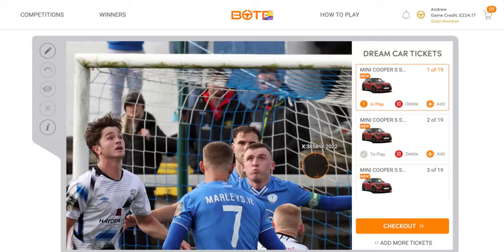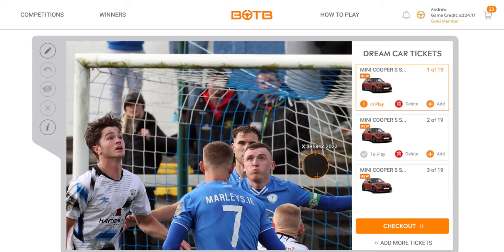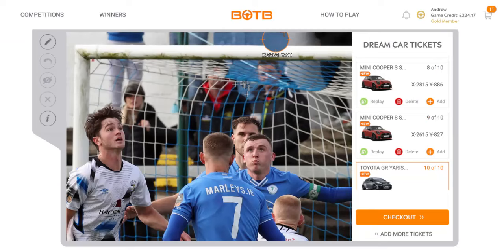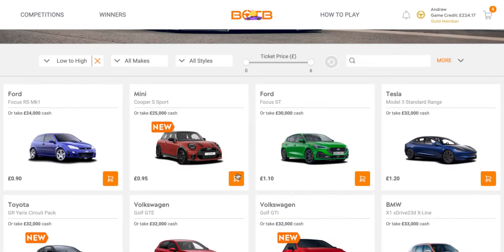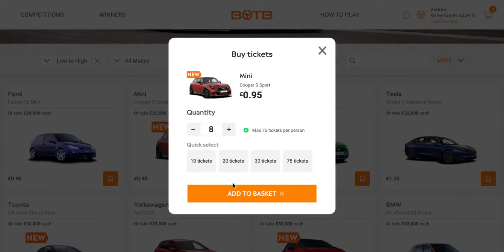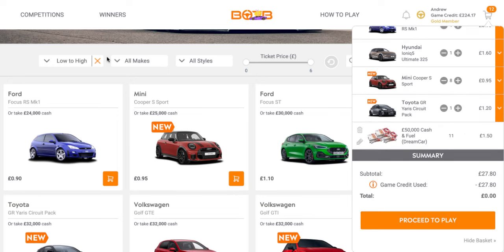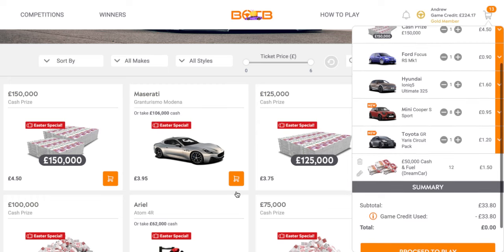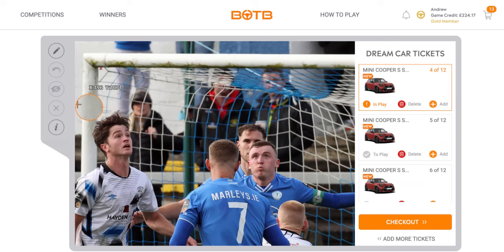Botb dream car competition 🔥 final video Update competition this week Sunday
Botb Dream Car Comp 🔥  Will you be the next winner week this week ends Sunday Ends Tonight